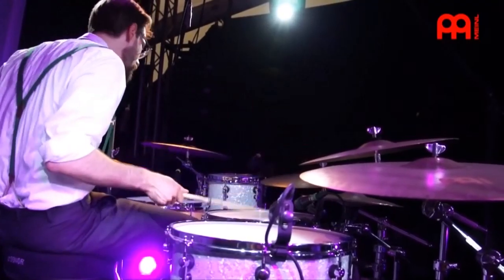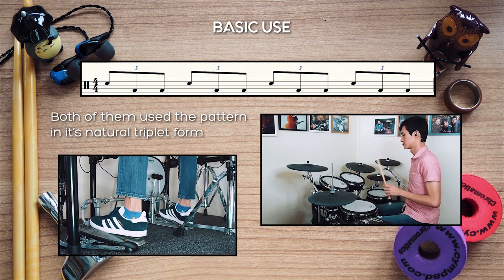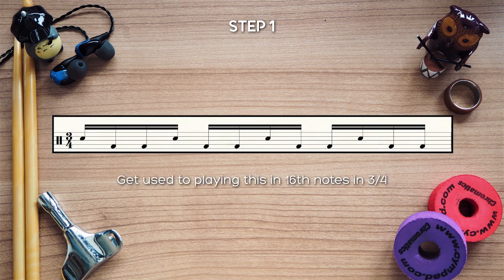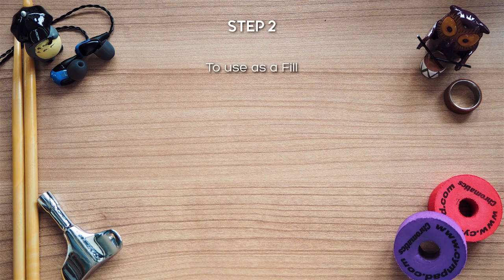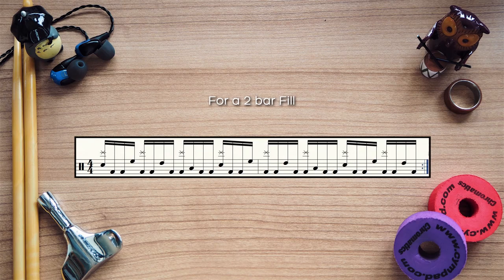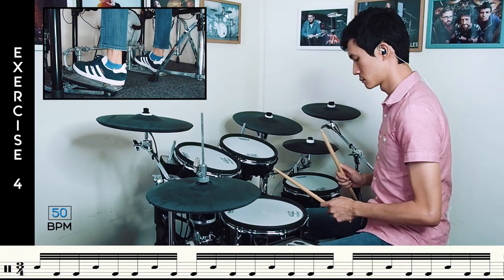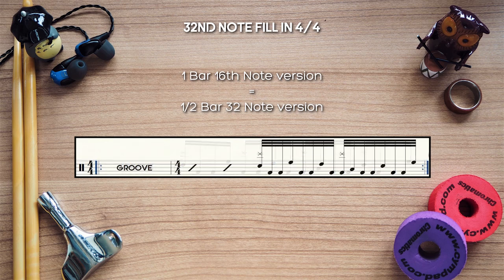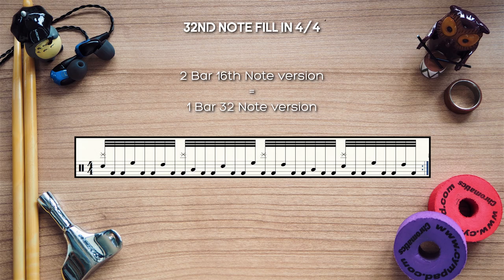Cool Double Bass Drum Fill | 3 against 4 Polyrhythm | Advanced Drum Tutorial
Learn this polyrhythmic double bass pattern you can use in your drum fills in this advanced drum tutorial

PDF Transcription for the exercises and examples shown in this episode